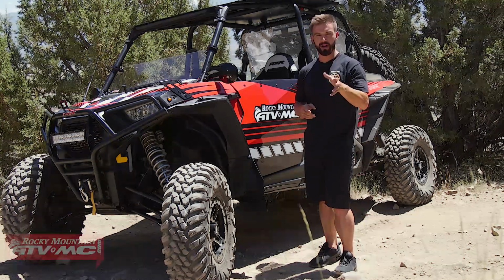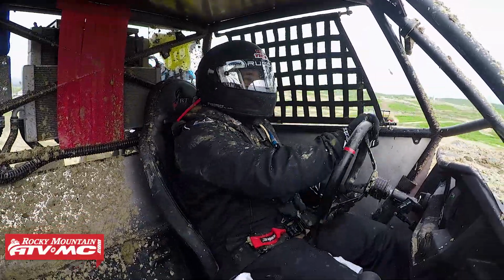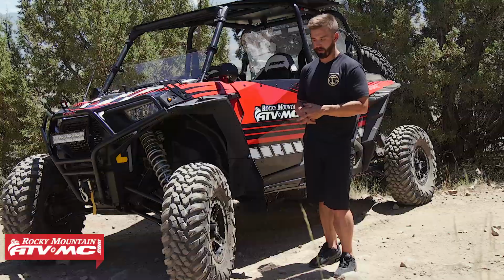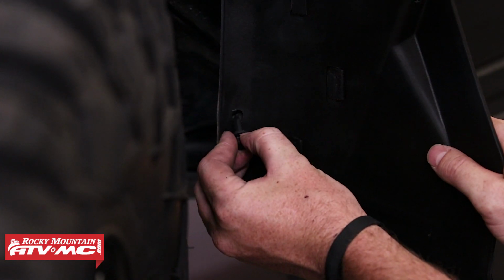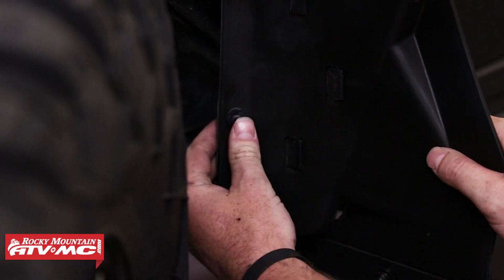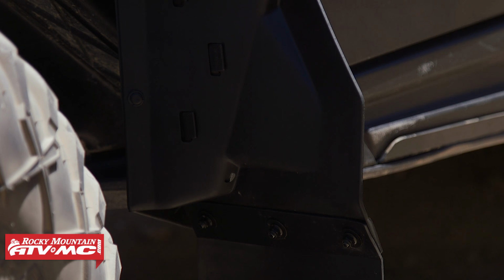Tusk UTV Front Mud Flaps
The Tusk UTV Front Mud Flaps offer excellent protection from mud, dirt and debris from slinging up into the cab. These strong and durable mud flaps attach to the lower portion of your front fender. They will add up to an extra 6" of width to the front fender, at the widest point, to provide you that much more protection and give your machine a customized look. This kit includes 2 front mud flaps and hardware for easy installation.